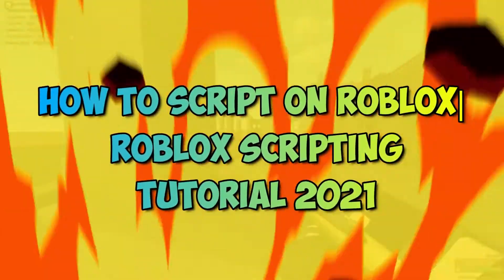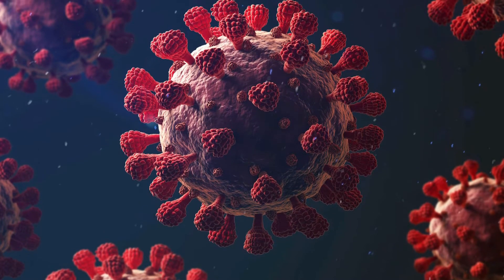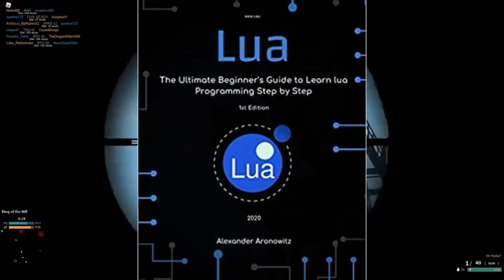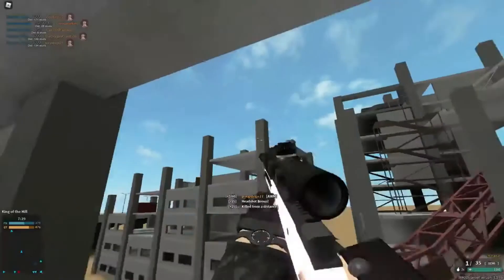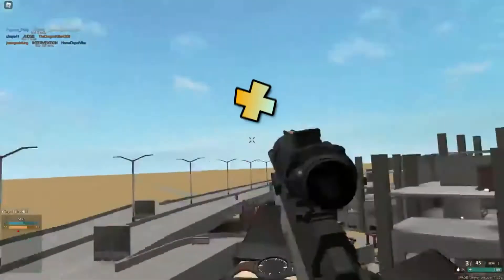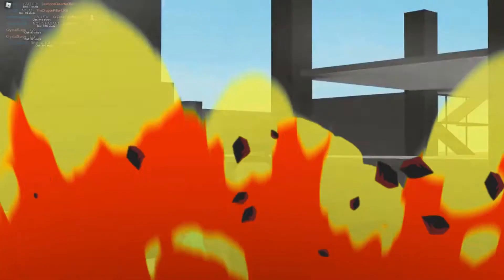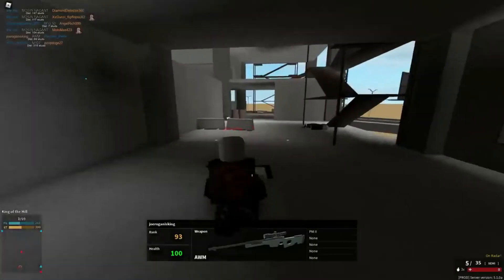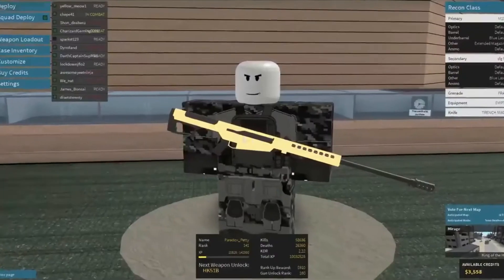How To Script On Roblox | Roblox Scripting Tutorial 2021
Here's some of the basics when it comes to how to script in roblox. If you have been scripting for a while some of these tips may be too beginner for you, but if you're new to scripting these tips may be a big help. This is our roblox scripting tutorial of 2021. Watch all of these tip to get better💪

LIKE this video if you found it helpful, COMMENT if you would like to see a part 2 and SUBSCRIBE if you would like to see more videos like these on a weekly basis!👍